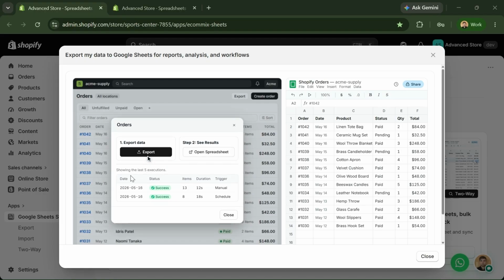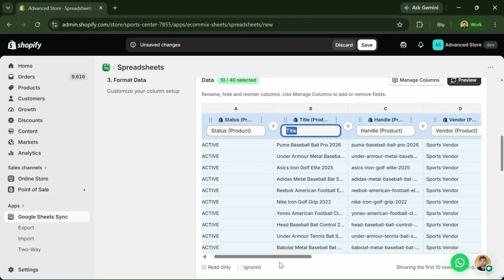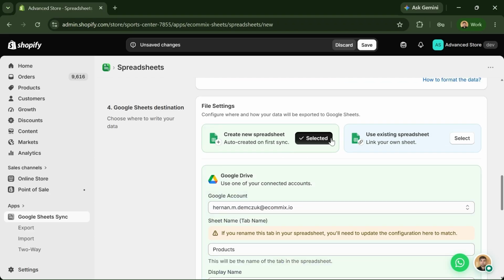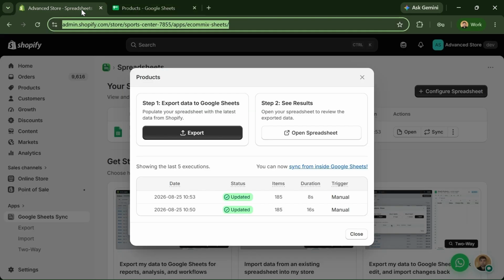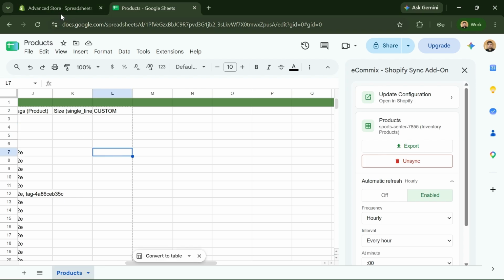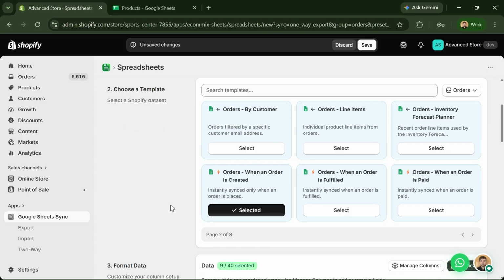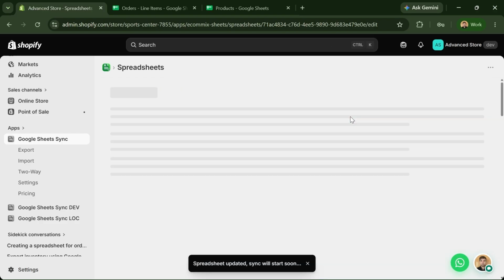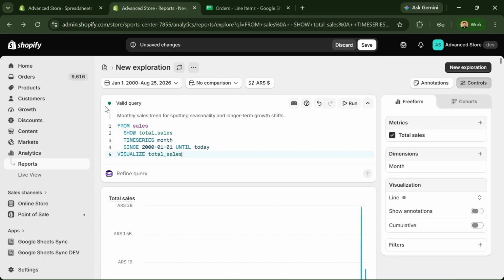How to Export Shopify Data to Google Sheets Automatically (2026 Tutorial)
Learn how to export Shopify data to Google Sheets automatically — products, orders,
customers and inventory — with a sheet that keeps itself up to date. This full tutorial
covers how to sync Shopify with Google Sheets from scratch, with no CSV downloads and no
manual exports.

I build a One-Way Export step by step, show three ways to refresh it (including from
inside the spreadsheet itself), set up an orders export that surfaces new orders as they
come in, and cover ShopifyQL for when you need a report instead of a raw list.

⏱️ CHAPTERS
00:00 What one-way export is
00:51 Sync direction and picking a template
02:00 Format data: managing columns
03:04 Renaming and hiding columns
04:36 Filtering what gets exported
05:50 Google Sheets destination and styling
07:37 Automatic refresh schedule
08:44 Refreshing manually from Ecommix
10:20 Syncing from the Google Sheets add-on
11:57 Editing an existing configuration
14:16 Orders, images, real-time triggers and other templates

How do you export Shopify data to Google Sheets?
Install eCommix from the Shopify App Store, create a One-Way Export sync, pick a template
(Products, Orders, Customers, Inventory), choose your columns and filters, and connect a
Google account. The spreadsheet is created automatically on the first sync and refreshes
on the schedule you set.

Can Google Sheets update automatically from Shopify?
Yes. Set a refresh schedule in minutes, hours, daily or weekly and the sheet re-exports on
its own. Automatic Refresh requires the Bronze plan or above; intervals shorter than one
hour require Gold.

Can I edit the spreadsheet and send changes back to Shopify?
Not with One-Way Export — it's read-only from Shopify's side, and your edits to synced
columns are overwritten on the next sync. Two-Way Sync is the mode that pushes spreadsheet
changes back to your store.

Does this work for orders?
Yes. Orders are exported on a schedule, not in real time. Set Orders Sort and your
timezone in Settings before the first sync so new orders land where you expect and
timestamps match Shopify's.

Do I need to leave Shopify to refresh the data?
No. The eCommix Google Sheets add-on (Extensions → eCommix → Launch) lets you run the
export from inside the spreadsheet.

📌 KEY POINTS
• One-Way Export = Shopify writes to your sheet. Keep your own notes in a separate tab.
• Set timezone and orders sort in Settings BEFORE the first sync.
• Always hit Preview before saving — it pulls real data from your store.
• Filter aggressively; every row you don't export is time you don't wait.
• Sync direction is locked after creation. Use Duplicate to make variations.

💡 PLAN REQUIREMENTS
Automatic Refresh — Bronze and above
ShopifyQL and Real-Time — Silver and above
Refresh more often than hourly — Gold

Two-Way Sync — edit in Sheets, push changes back to Shopify: [LINK]
One-Way Import — bulk update your store from a spreadsheet: [LINK]